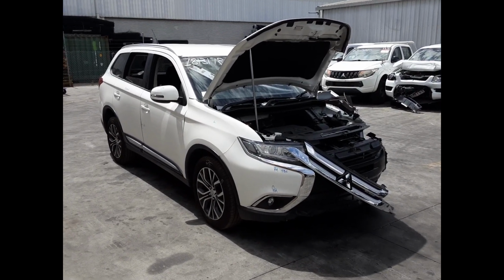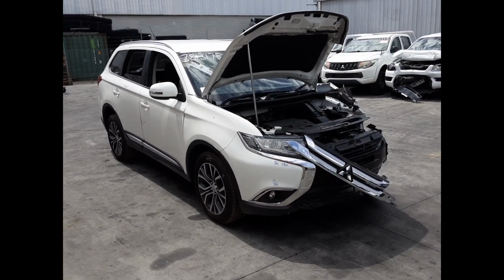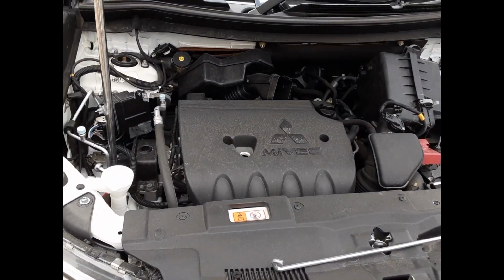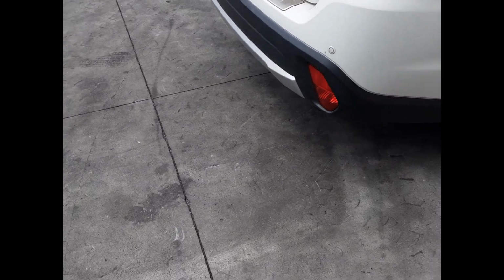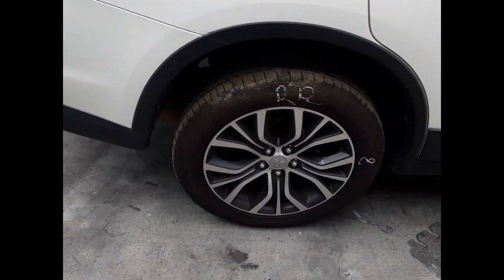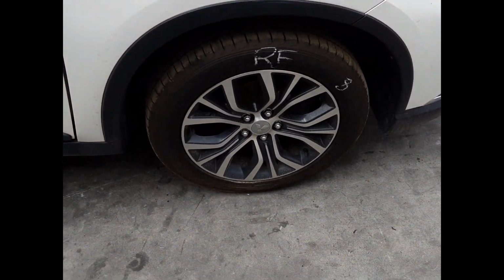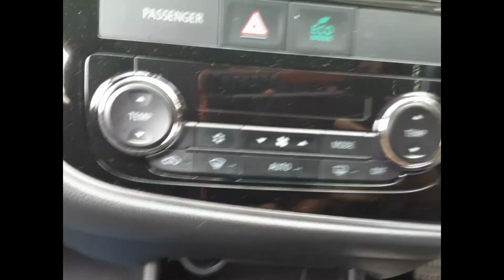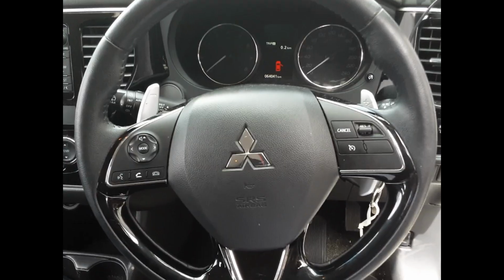Wrecking – 2015 Mitsubishi Outlander – Automatic 4WD 5340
2015 Mitsubishi Outlander – Automatic   5340
 2.4 Litre 4 Cylinder Petrol
Stock # 5340
Hi, this is Chris from Total Parts Plus. And today we have a 2015 Mitsubishi Outlander XLS, stock reference number 5340.
This shape runs from the 10th month 2012 through to the 7th of '21. There's a 4J12 2.4 litre cylinder petrol engine backed by an automatic four-wheel drive transmission. 4J12 2.4 litre four cylinder petrol engine.
We have the right-hand headlight, right-hand fog light, left-front 18 inch factory alloy mag with a good tyre. Left power door mirror. Left-rear door has one small dent. Left-rear 18 inch factory alloy mag with a good tyre. Left-hand tail light, left tailgate garnish.
Tailgate appears to have no damage. Right-hand tailgate garnish, right-hand taillight. Tidy rear bumper cover. Right-rear 18 inch factory alloy mag with a good tyre. Right-rear door appears to have no damage. Right-front door has one small dent. Right power door mirror, and a right front 18 inch factory alloy mag with a good tyre.
We have the driver's side door trim, power window master switch. This vehicle is fitted with black cloth interior. Automatic type console, automatic gear shifter, heater controls, sat-nav head unit, interior mirror, courtesy lamp, left-hand sun visor, right-hand sun visor, instrument cluster, and a tidy three-spoke leather steering wheel with cruise, audio and phone buttons.

Ebay Store:  Total Parts Plus 1